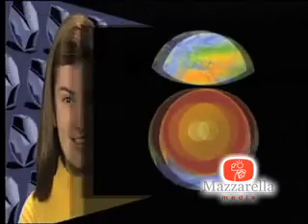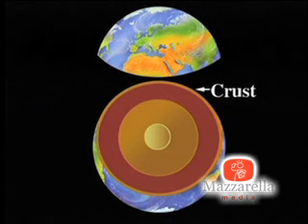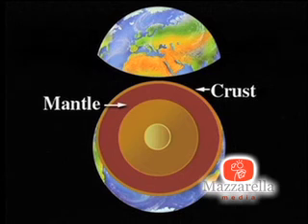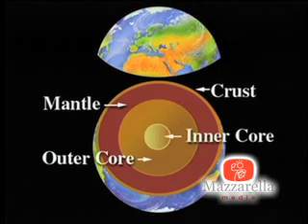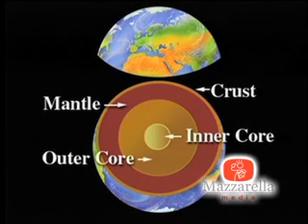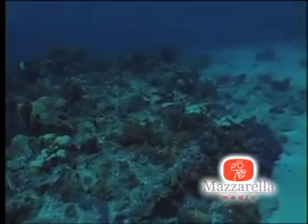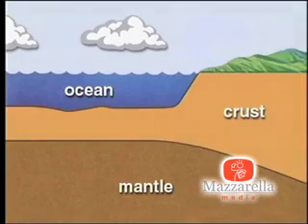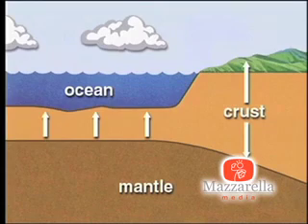Real World Science: Rocks & Minerals (Original)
Earth sciences made easy